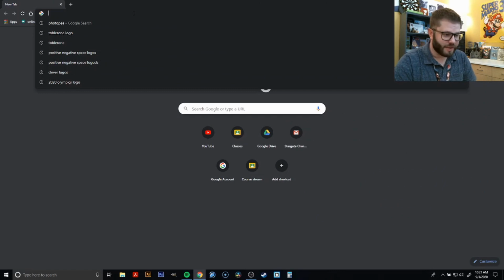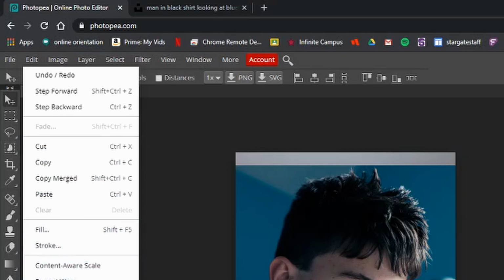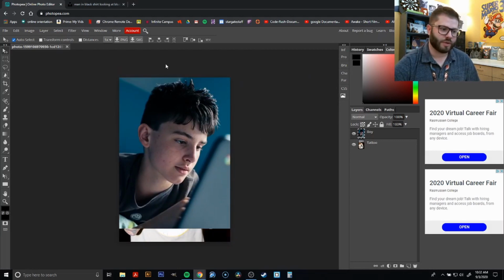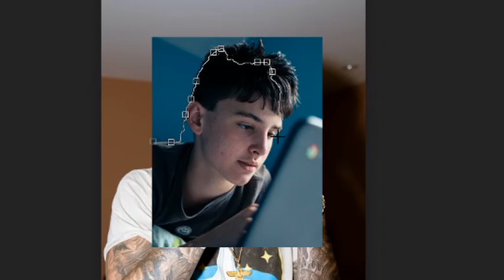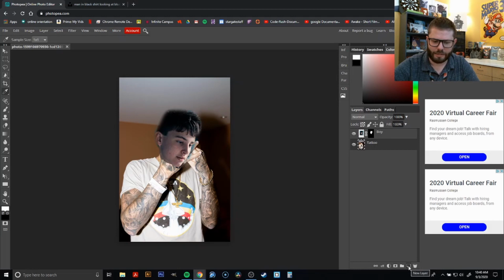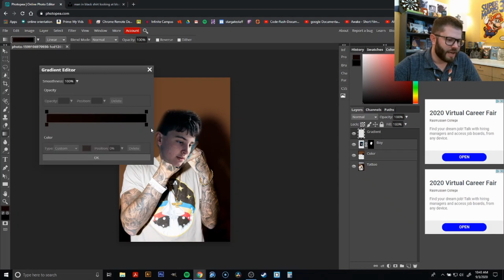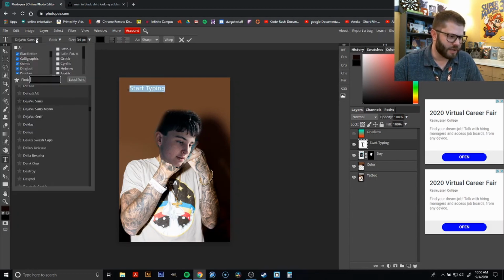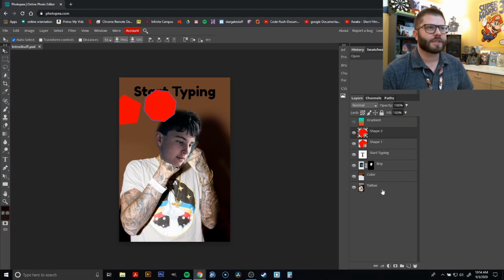Intro To Photopea (How is this free!?)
In this episode, we explore the glorious workspace of Photopea and compare its uses to Photoshop. The similarities are staggering.